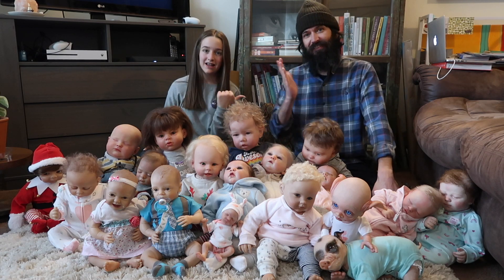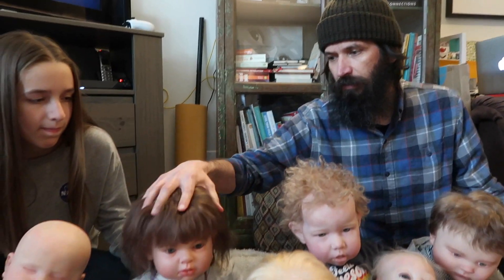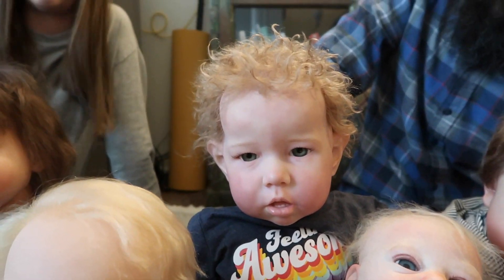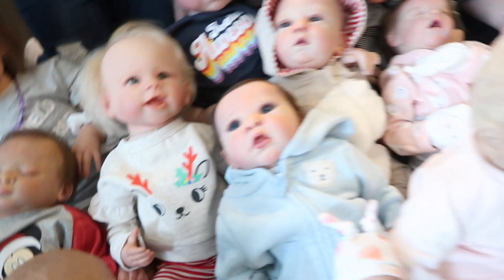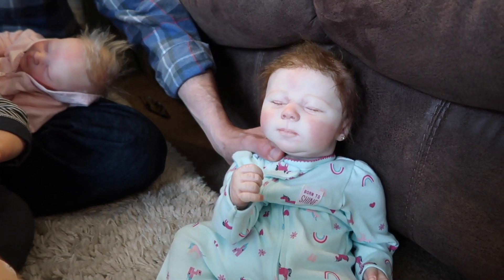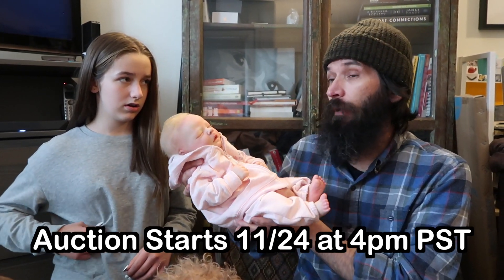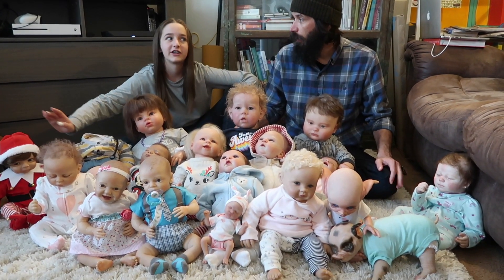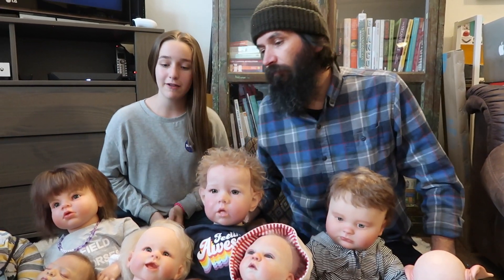Selling My Reborns and Reborn Baby Doll Collection Update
Madison is selling her reborn babies and shows you her reborn baby collection. We knew the day would come when Madison decided she doesn't want her reborns anymore and today is that day. Before we announce which reborn she's selling, we show you most of her reborn collection update.

Ebay Auction Goes Live - Nov 24, 2019 04:00:01 PM PST

Our reborn collection consists of over 20 reborn dolls, babies and toddlers from various reborn artists. If you're interested in learning more about each of the reborns in Madison's collection, we tell you who the artist is, as well as give a link to the artists website, in each reborn baby doll unboxing video. Here is a link to all of our reborn unboxing videos

Some of the reborn dolls in the collection are full body silicone babies, some are vinyl reborns, some are preemie baby's and some are regular newborn babies and even reborn toddlers. Madison also has twin reborns in her collection. Some with painted hair and some with real rooted hair.